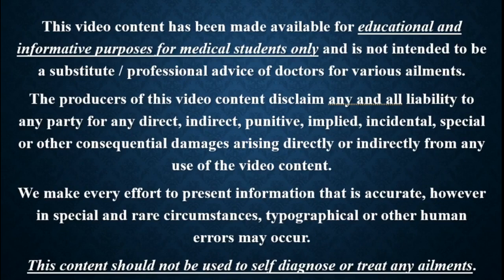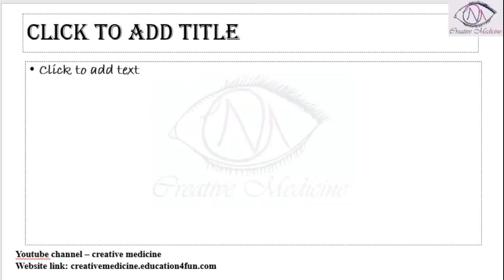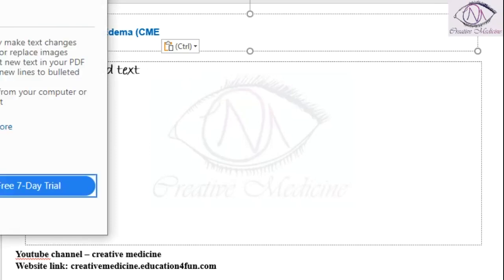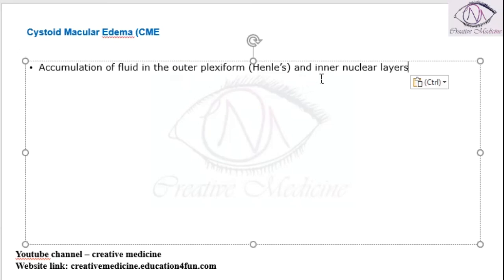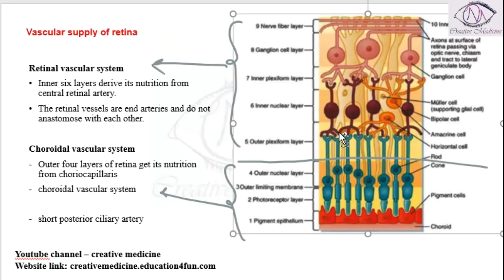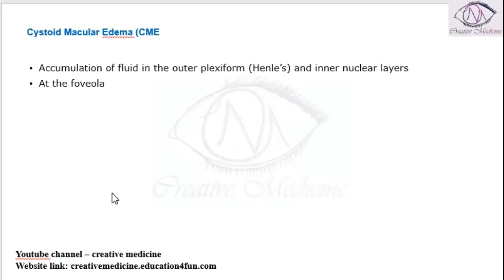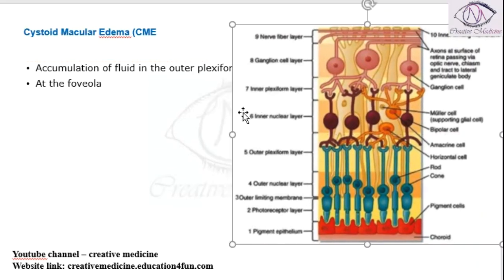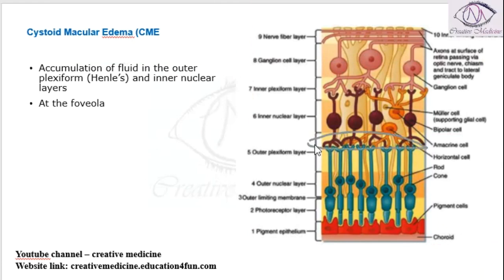Lec 1 Cystoid Macular Edema mp4 || Ophthalmology